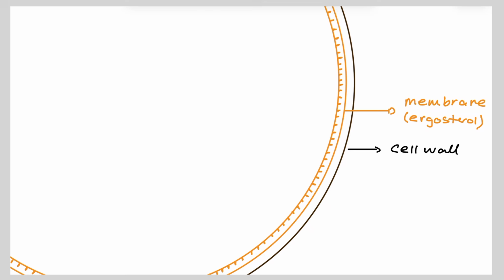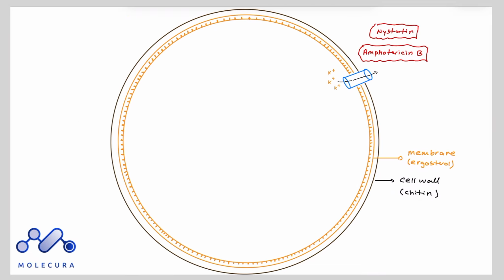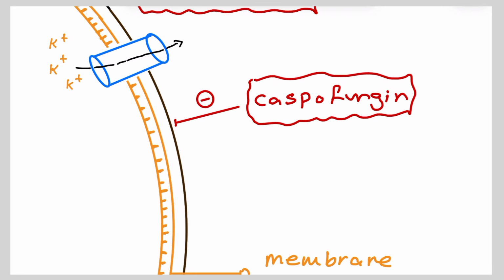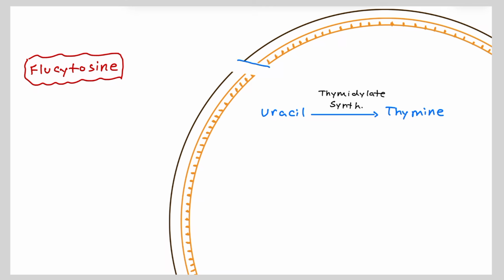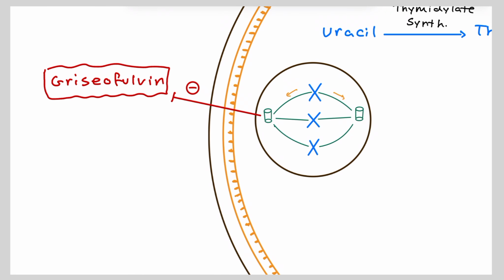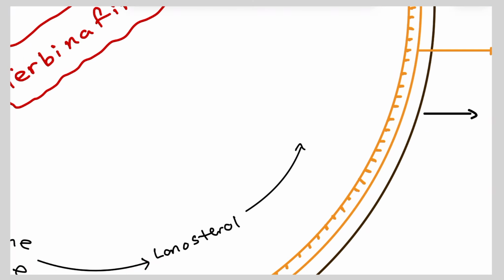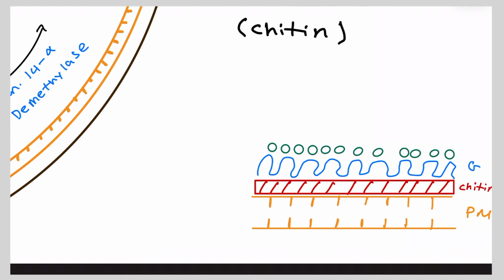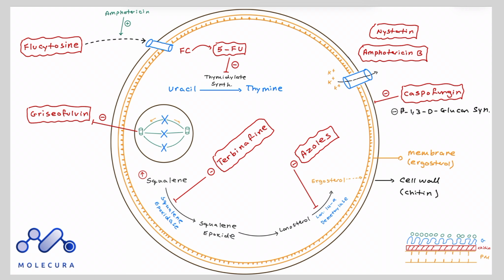Antifungals Mechanism of Action | Pharmacology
In this Pharmacology Series, we’ll break down complex topics into clear, easy-to-understand segments. We intend to make pharmacology simple, logical, and relevant.

📖 Topic: Mechanism of Action of Antifungals.

⏱️ Timestamps:
00:00 Intro
00:17 Basic Structure
02:20 Amphotericin B
03:34 Caspofungin
05:51 Flucytosine
08:18 Griseofulvin
09:20 Terbinafine
11:00 Azoles
12:11 Recap